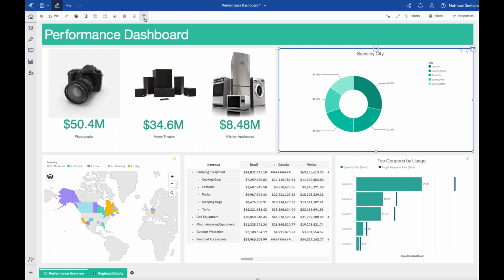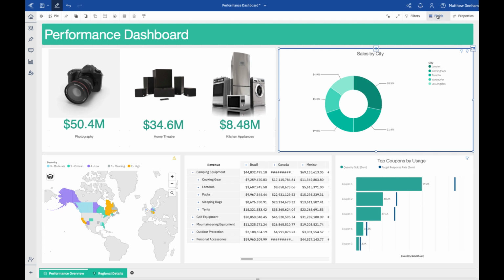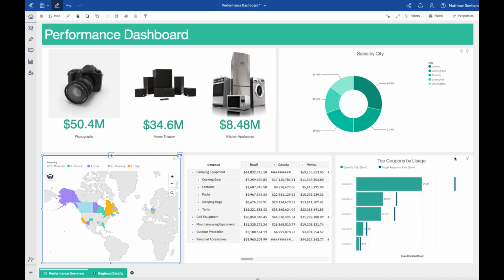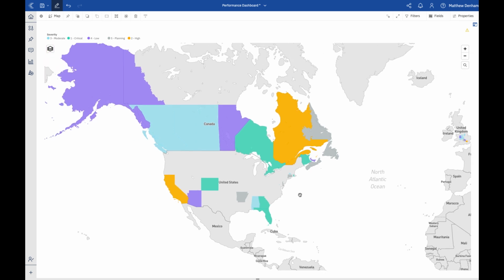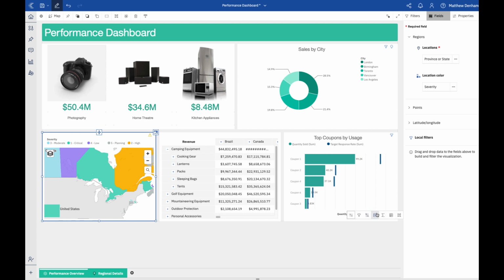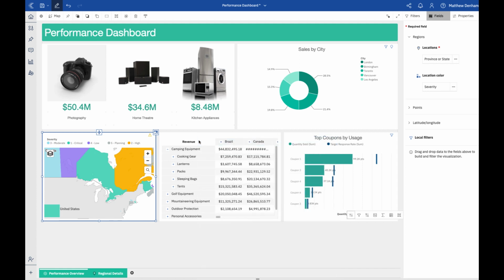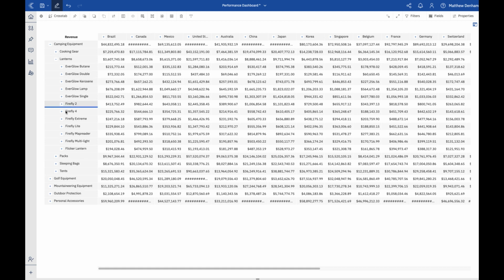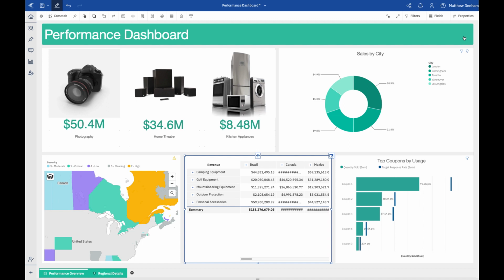What's New in Cognos Analytics Dashboards 11.1.6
Some important new features and usability improvements:
- Data mapping panel
- Focus mode for consumers
- Categorical colors (in the Map visualization)
- Custom unit label formatting
- Hierarchy navigation by expand and collapse for OLAP and dimensionally modeled relational sources in the crosstab visualization.